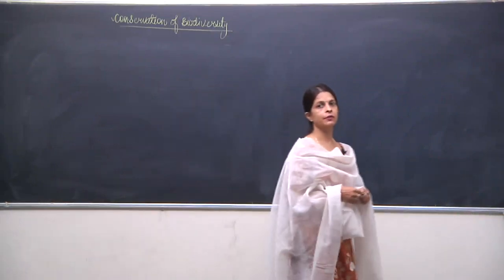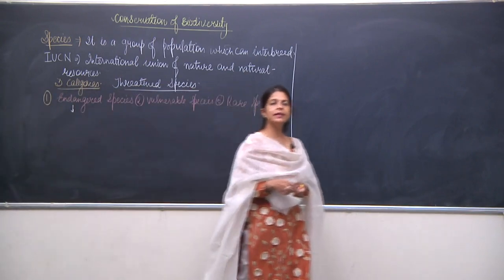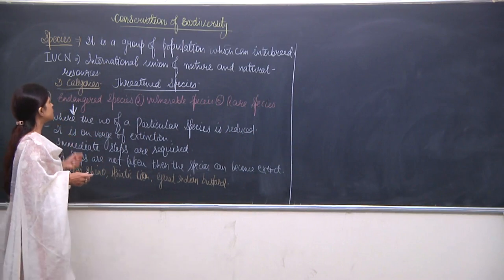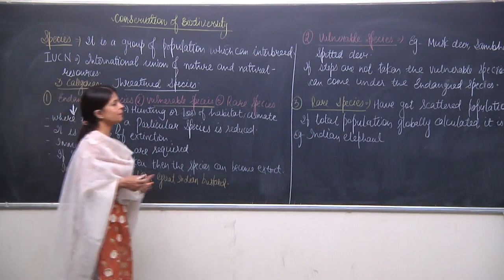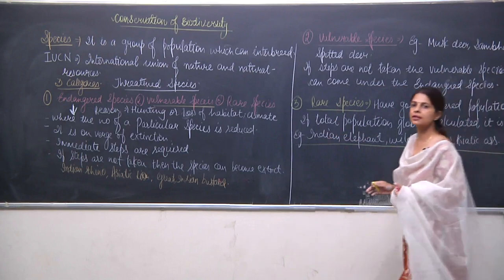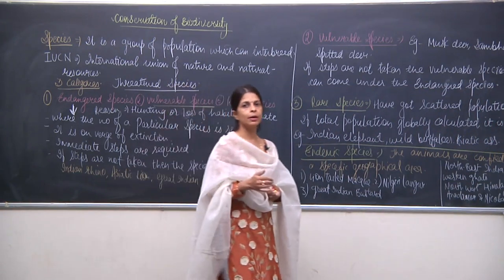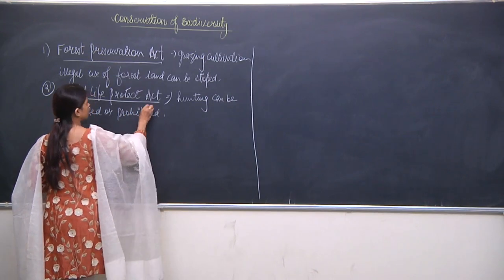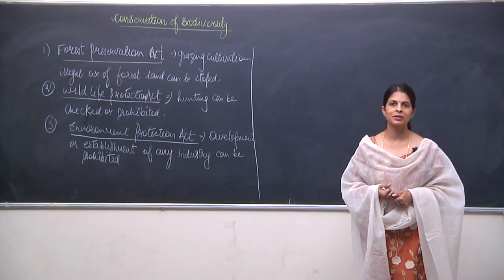Conversation of Plants and Animals for Class 8th - 06/08